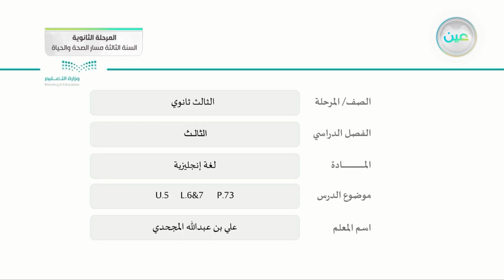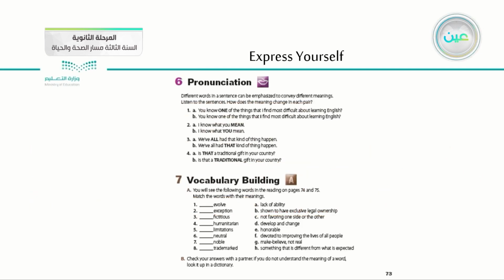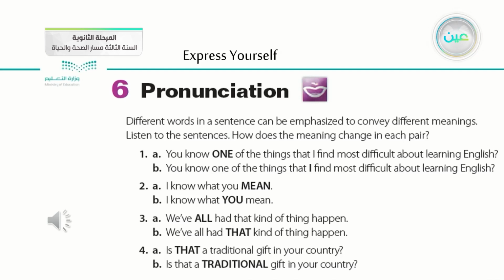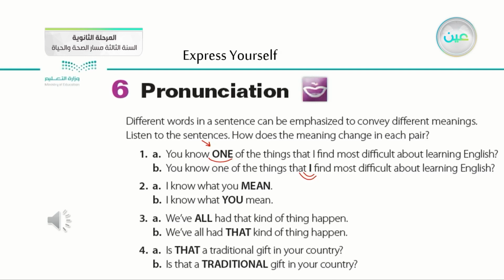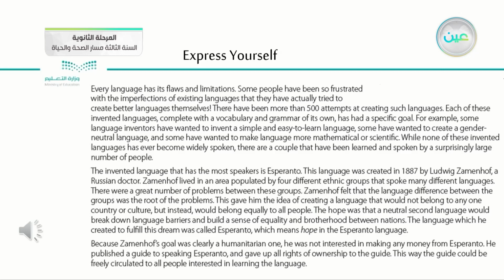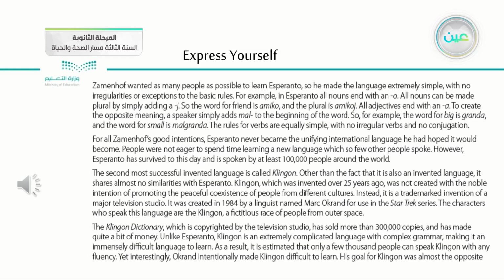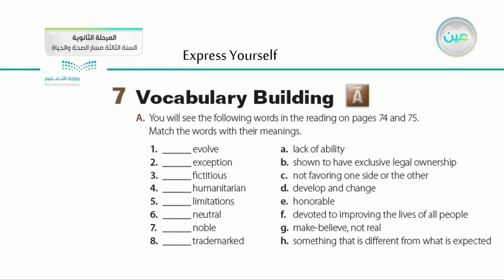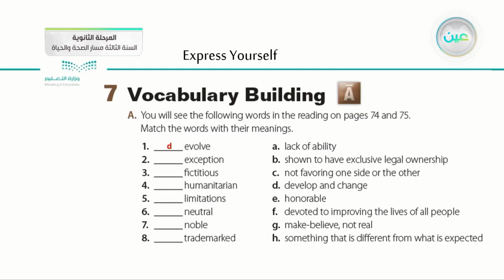U.5 L.6&7 P.73 - اللغة الإنجليزية 3 (3-3) - المرحلة الثانوية – السنة الثالثة مسار الصحة والحياة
الحصة الثالثة - الأحد- الأسبوع السادس - المرحلة الثانوية – السنة الثالثة مسار الصحة والحياة